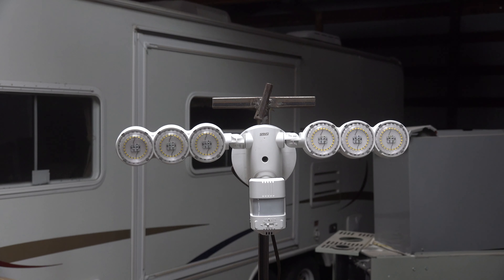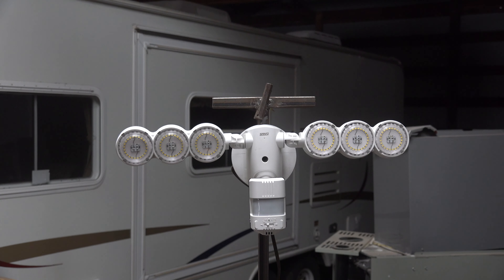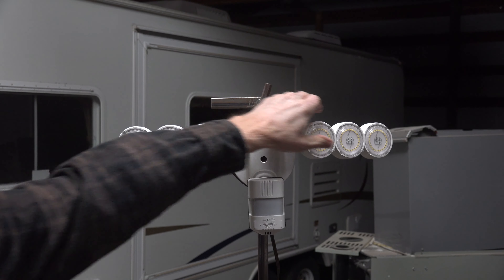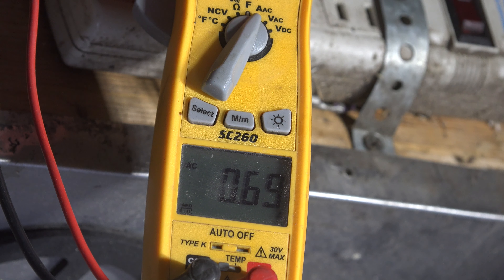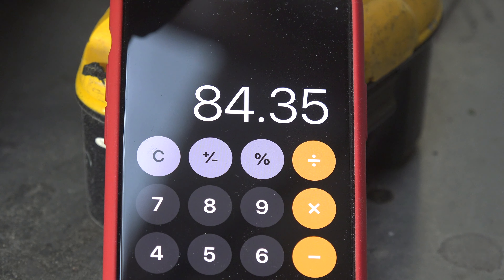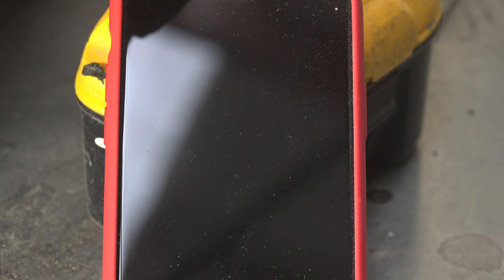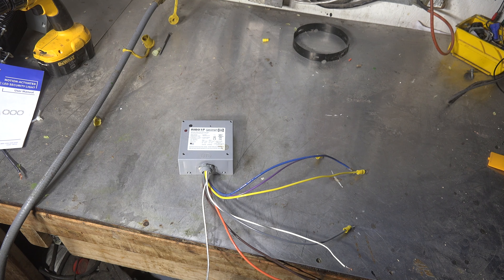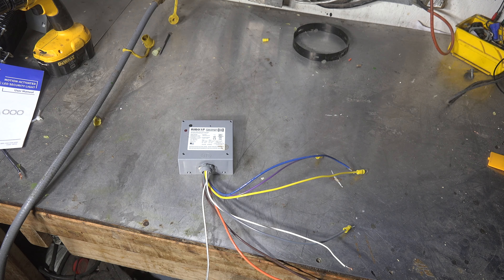Sansi led review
This is a review of the Sansi Mod C2440-MW-45W outdoor light.  I use this light for a different purpose.  It seems to work well as an illuminator for my youtube projects.